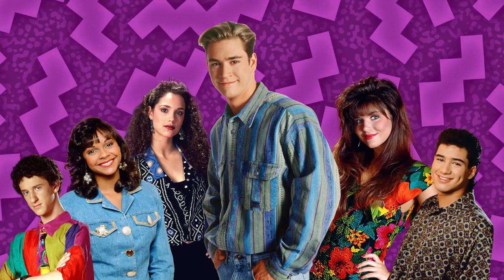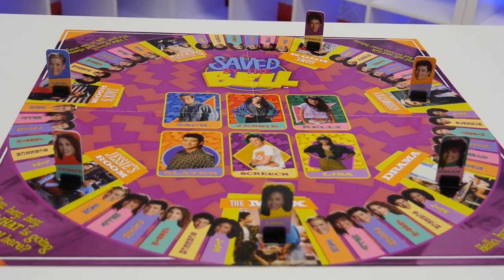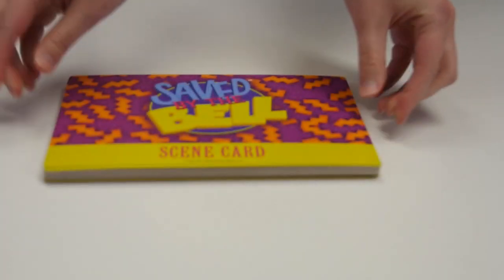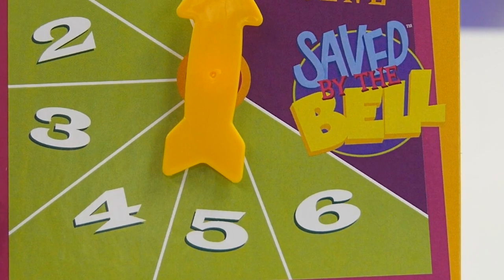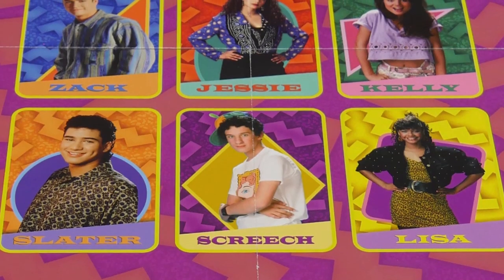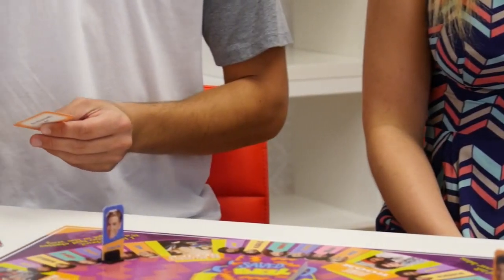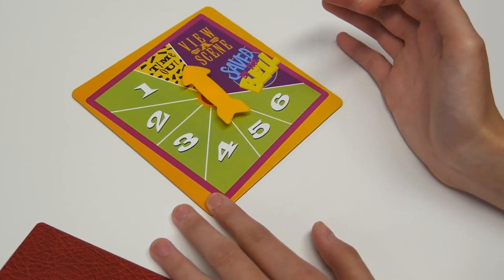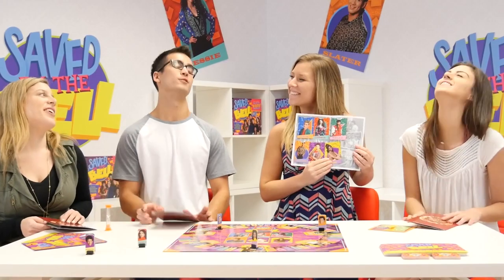Saved By the Bell Instructional Video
RING! Class is back in session at Bayside High School! You’ll be reaching “squad goals” with Zack, Jessie, Kelly, Slater, Lisa, and Screech as you hit the school hallways or visit The Max, your favorite café hangout. In the official Saved by the Bell Game, you’ll relive the classic 90’s sitcom and the unforgettable episodes.
                Whether you identified as a trouble maker like Zack, a jock like Slater, a nerd like Screech, a beauty queen like Kelly, a fashionista like Lisa or a straight-A student like Jessie – there’s something for everyone to channel their high school self! To begin, select your favorite player to travel throughout this retro-90s gameboard visiting various locations such as homeroom, Zach’s room, and more.
                Your homework assignment: Be the first player to collect one of each Character Card, or 3 Character Cards of the same player. Once you spin “View a Scene,” you’ll have a few seconds to glance at snapshots of classic scenes from the show. Be prepared to answer random questions. So, study up and don’t flunk this memory test to win a Character Card!
If you spin a number, you must move your character that number of spaces on the board. You can land on “Time Out” and steal from your fellow players. You’ll even receive your own Yearbook to collect your Character Cards, but don’t doodle on Zack – you must be focused to get an A+! Once you’ve collected one card of each Character or three cards of a single Character, you’ve won the game and you’ve been… Saved by the Bell!

Available exclusively at Target: